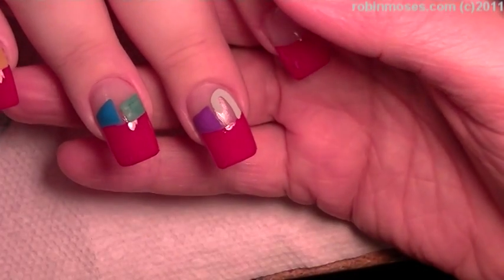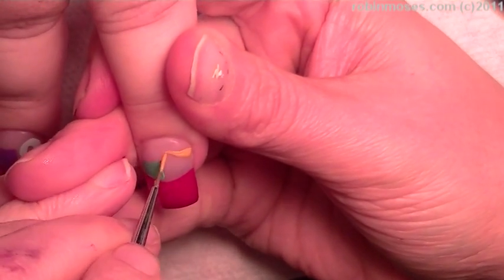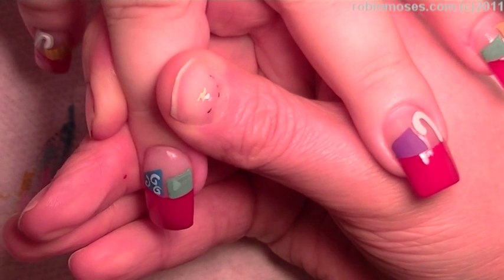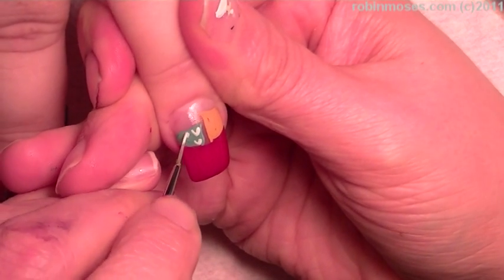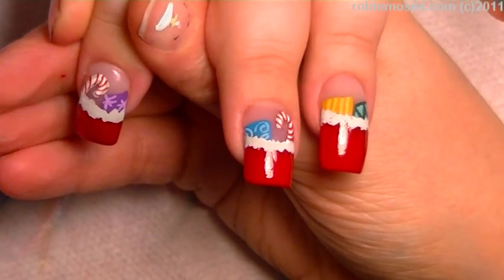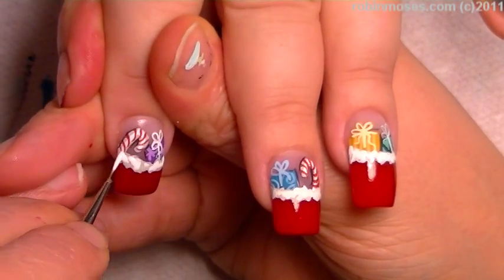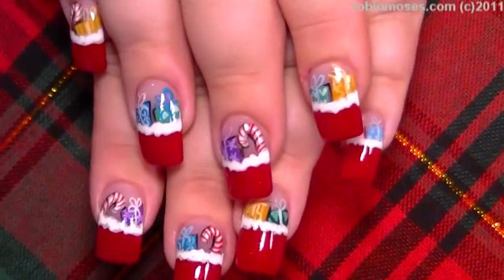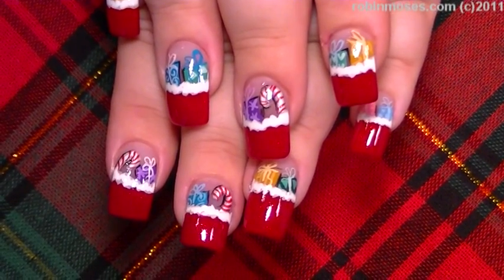Christmas Stocking Nail Art filled with Gifts!!! | Xmas Nail Art Design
and Show Me if you try this Christmas Stocking stuffed with presents for the holiday Nail Design Tutorial! Try my xmas designs and share your nails on my Nail Art fanpage and instagram linked below so I can see!

worldwide!